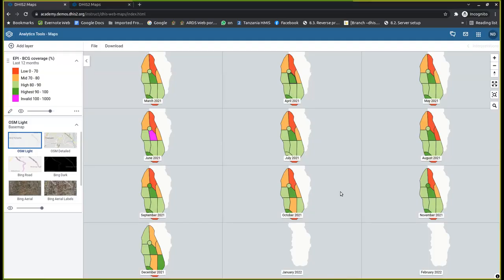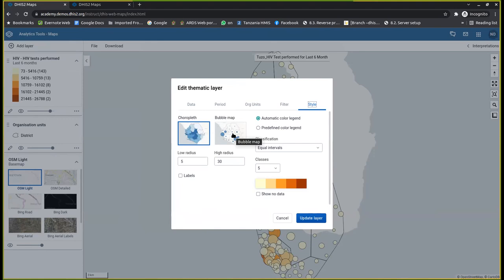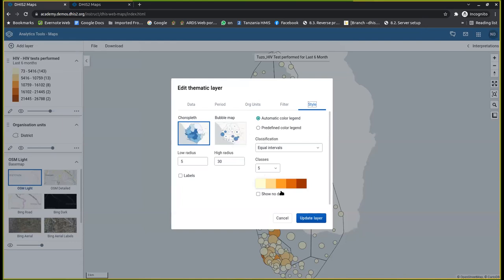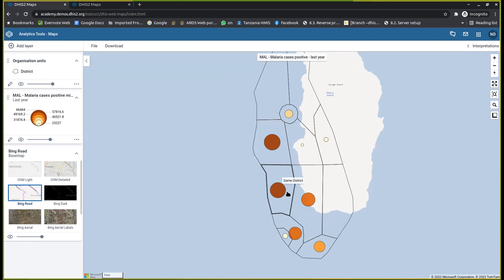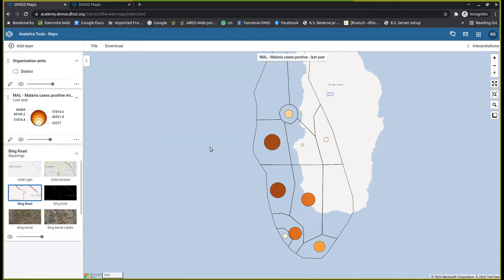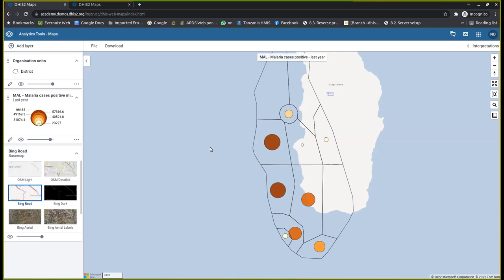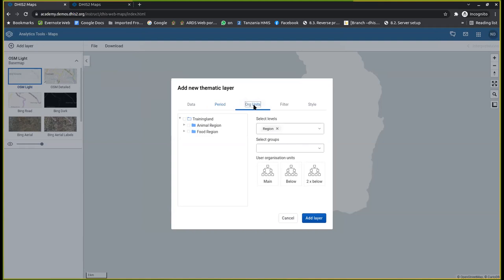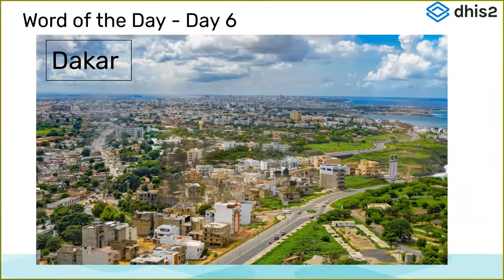Analytics Tools for Africa 2022 Day 6 part 6